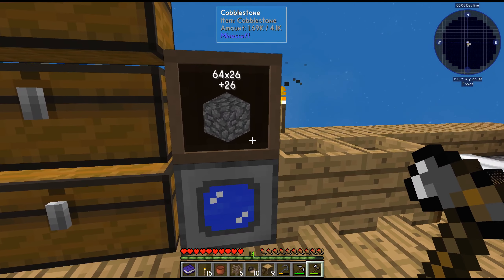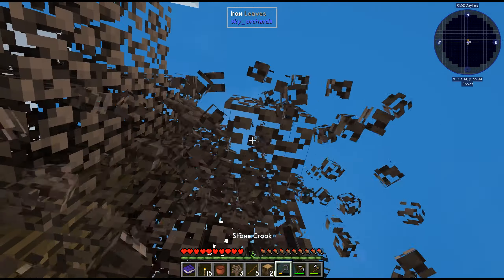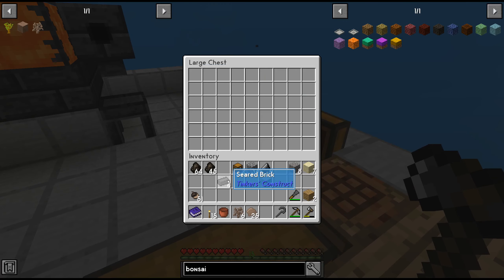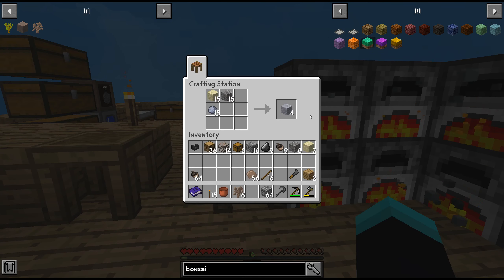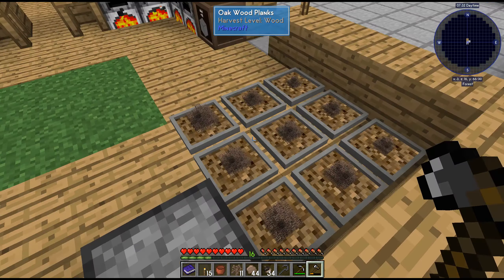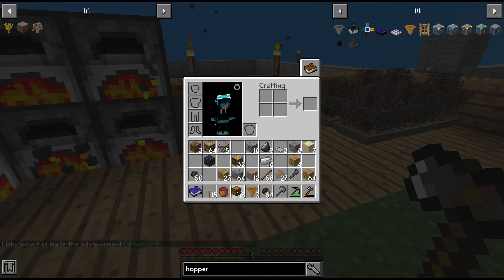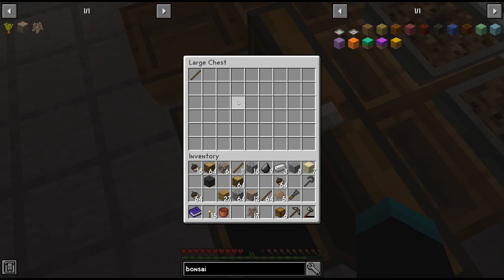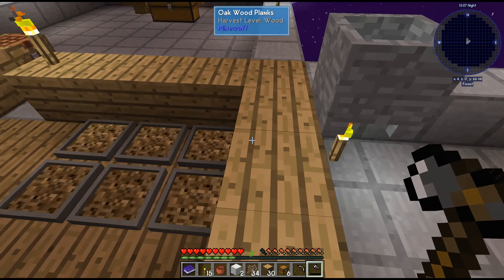Part 12 Hopping Bonsai Pots SkyFactory 4 2022